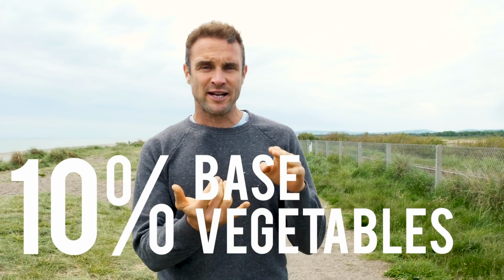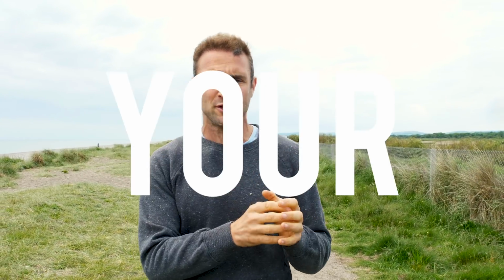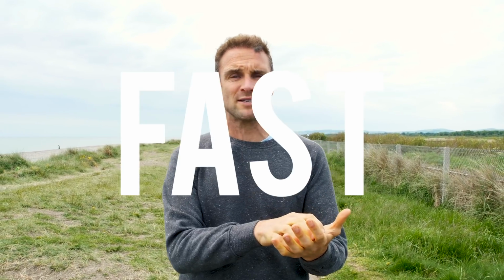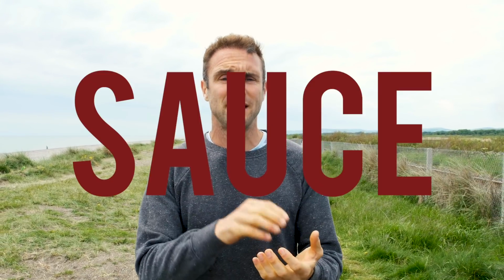WHY I DON’T COOK WITH RECIPES | THE ANTI CHEF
Cooking without a recipe is a very freeing experience, you’re in total control and your instincts and taste buds get to take over and you get to create a dish suited specifically to you. We learned early on the kitchen of the happy pear that we would get similar results by using different ingredients as long as we followed certain ratios and patterns. This is a very useful skill when you’re dealing with fresh ingredients in an ever changing environment. I want to challenge you to trust your instinct and taste buds and to cook a dinner for yourself from scratch without a recipe. If you try it out tag us on Instagram @thehappypear

If you like the idea of this liberating way to cook but think you need some extra support why not sign up to our online “Ultimate Vegan Cooking Course”

Dave & Steve.